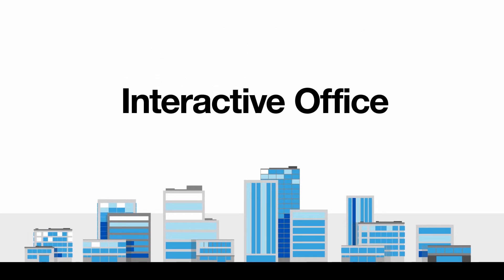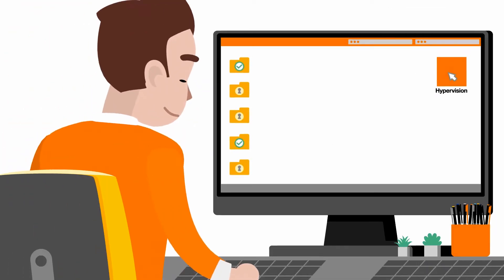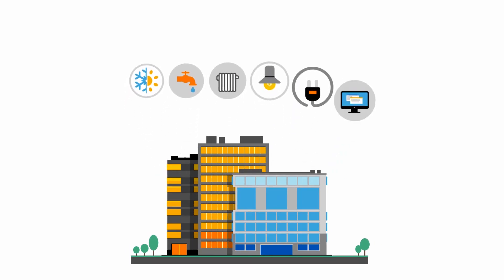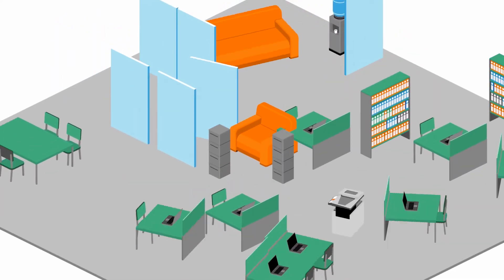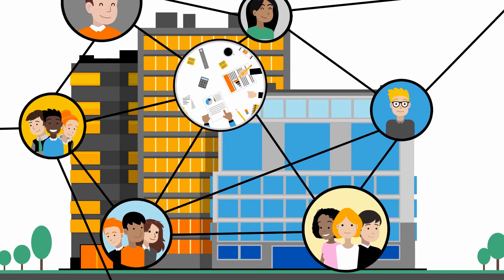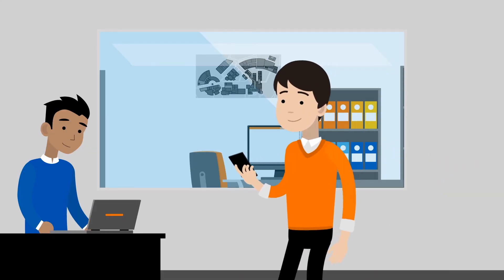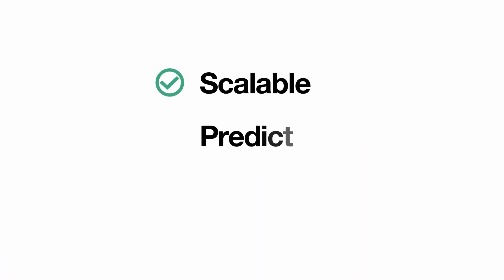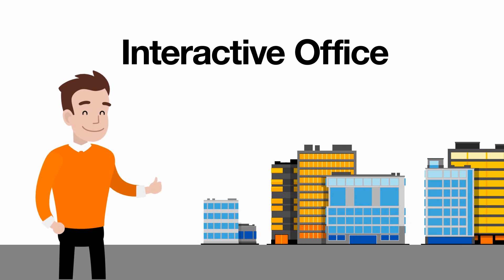Interactive Office : une plateforme pour optimiser la gestion des bâtiments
La plateforme d’hypervision est une véritable tour de contrôle et de pilotage pour les gestionnaires de bâtiments.
Elle permet d’optimiser la gestion et l’efficacité globale grâce aux données issues de chacun des équipements du parc de bâtiments géré.